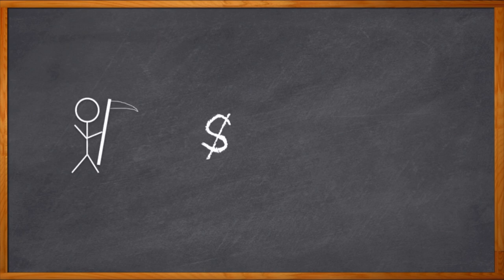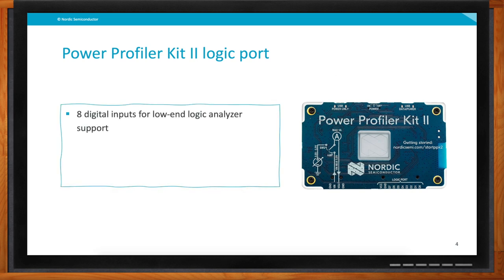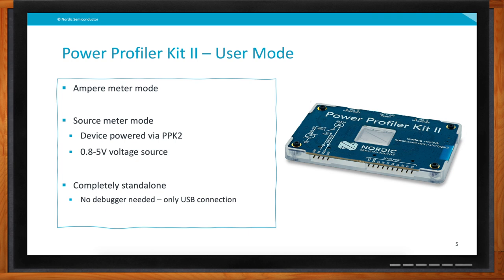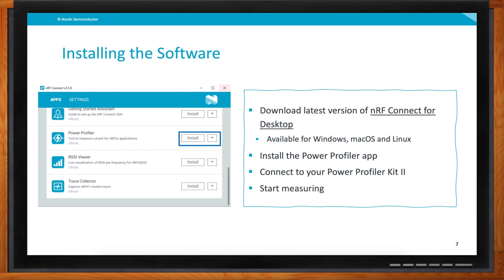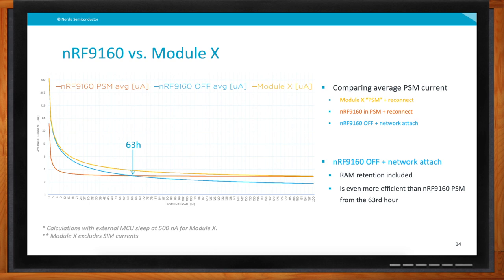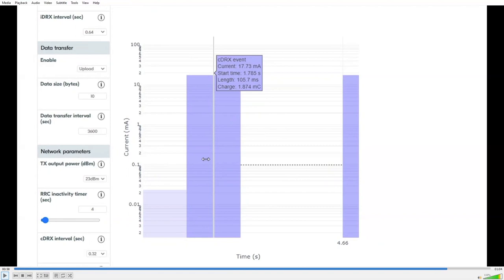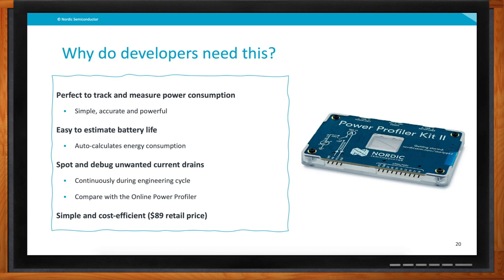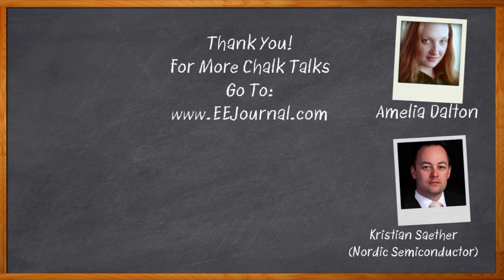Power Profiler II - Nordic Semiconductor and Mouser Electronics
July 28, 2021 -- If you are working on a low-power IoT design, you are going to face power issues that can get quite complicated. Addressing these issues earlier in your design process can save you a lot of time, effort, and frustration. In this episode of Chalk Talk, Amelia Dalton chats with Kristian Sæther from Nordic Semiconductor about the details of the new Nordic Power Profiler Kit II - including how it can measure actual current, help you configure the right design settings, and show you a visualized power profile for your next design.